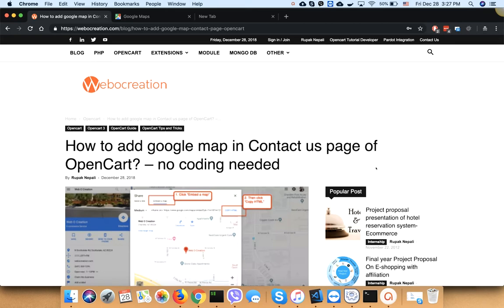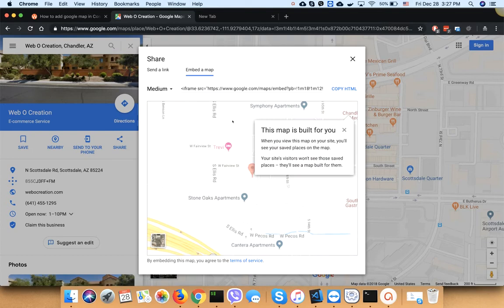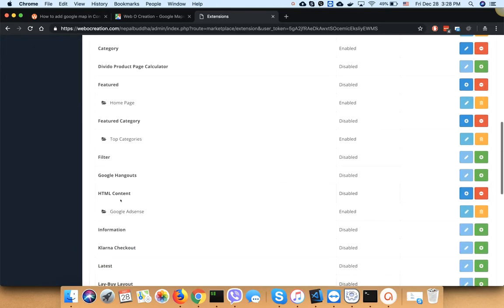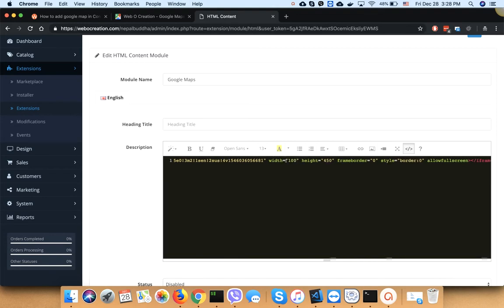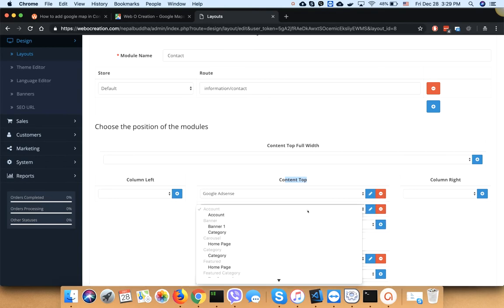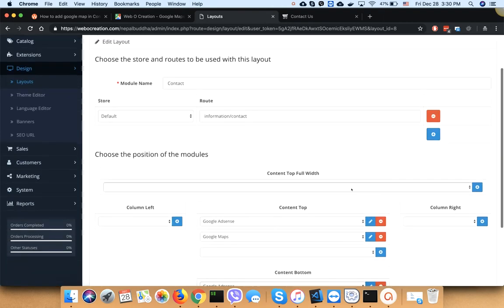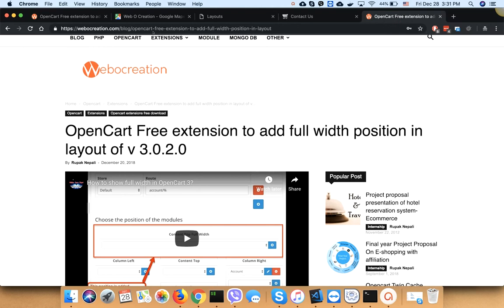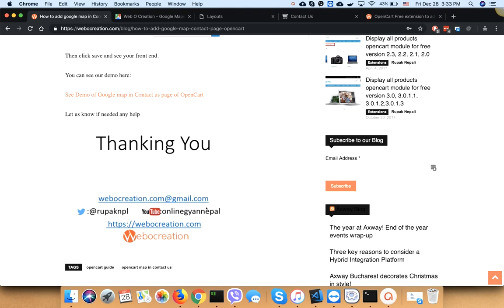How to add google maps in opencart contact us page? - no coding required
Search for your location
Click share icon and get the embed code
Setup the HTML content module
Setup the layout for Contact and add the google map module
Check the front end to see the google map

You can show the google map in full width by installing following module